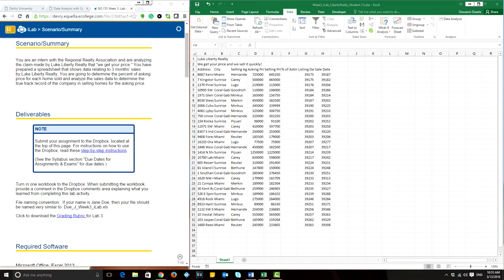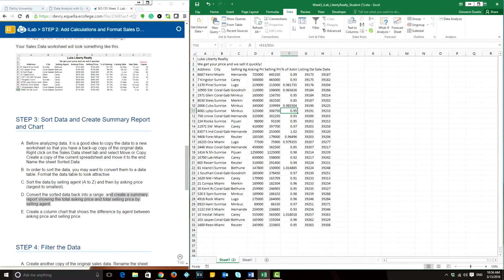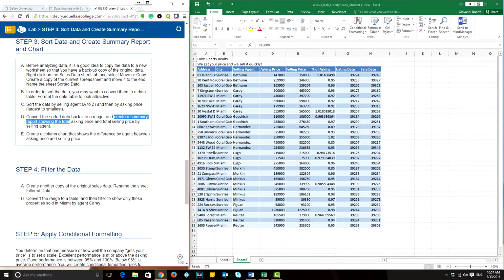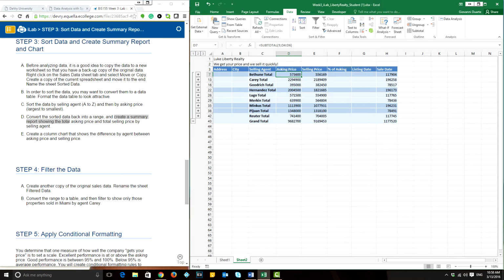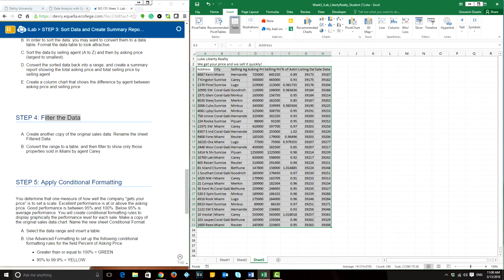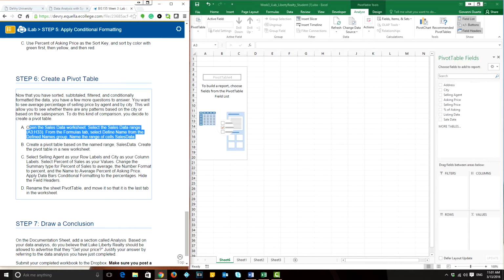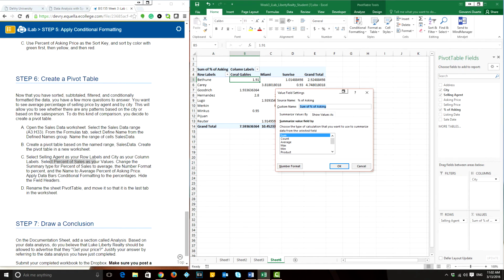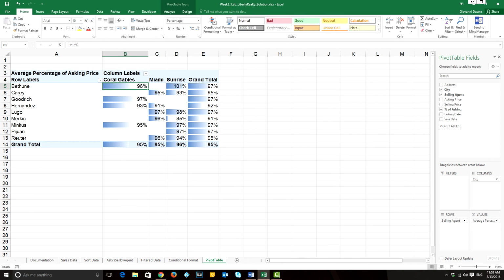BIS155 - Week 3 lab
This video provides an overview of week 3's lab.